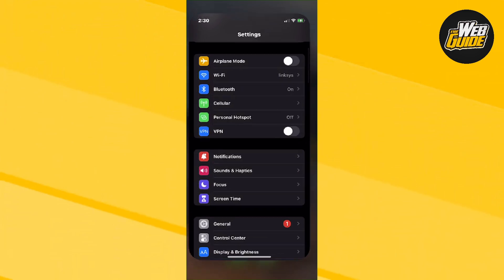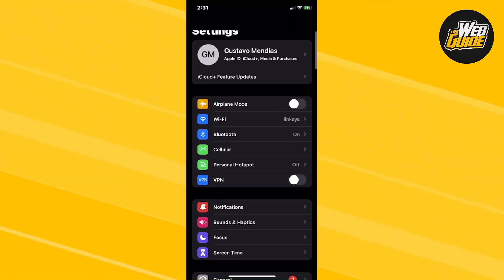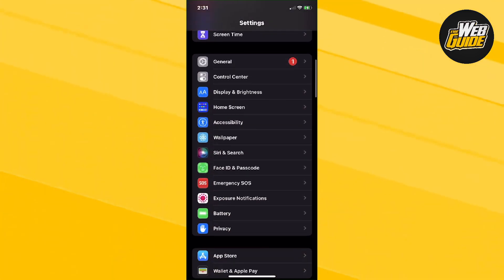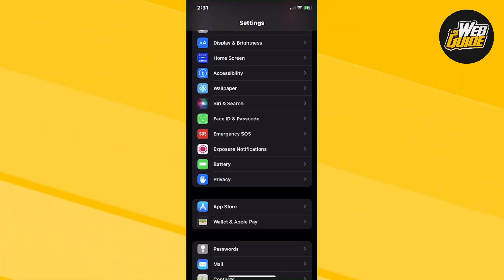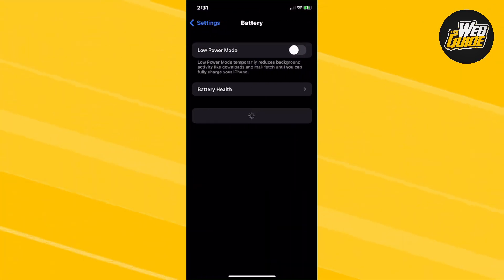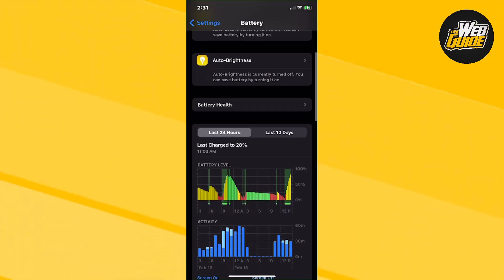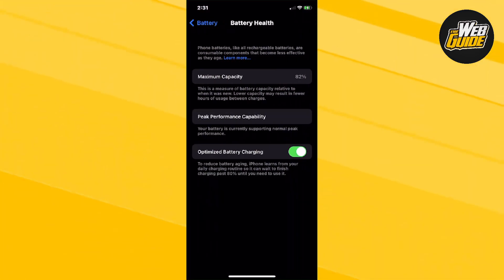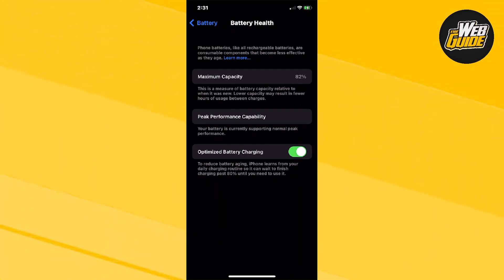How To Check Battery Health On iPhone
In this tutorial, we'll show you how to check battery health on your iPhone. This is a quick and easy way to get a basic overview of your iPhone's battery life.

If you're needing to know how to get better iPhone battery life, then this tutorial is for you! We'll show you how to check battery health, and then provide some tips on how to get the most out of your iPhone's battery life. By the end of this tutorial, you'll have a basic understanding of how to check battery health on your iPhone, and be able to make the most of your battery life!